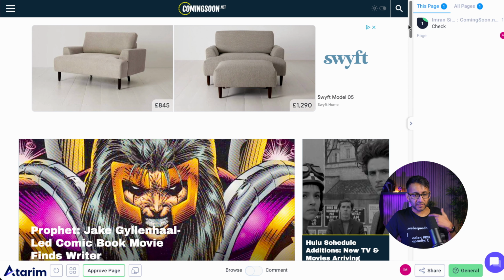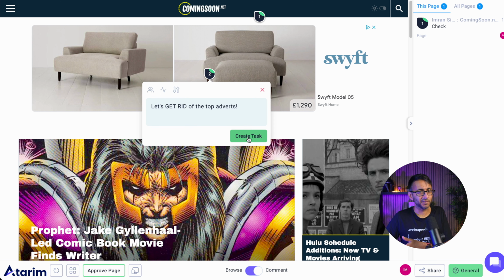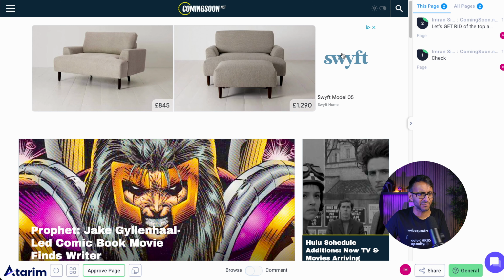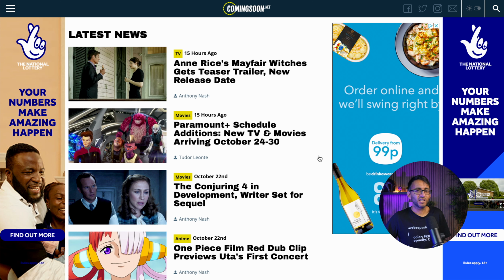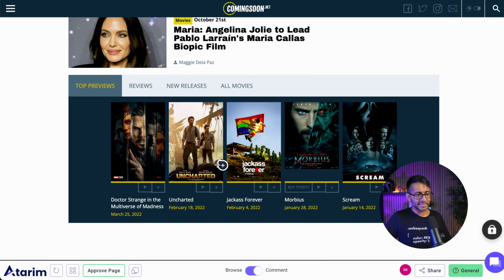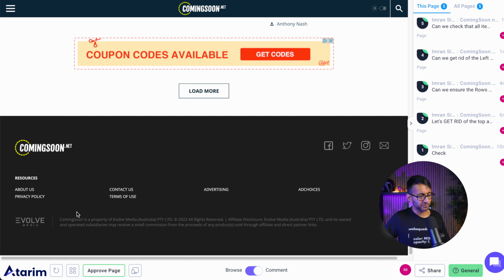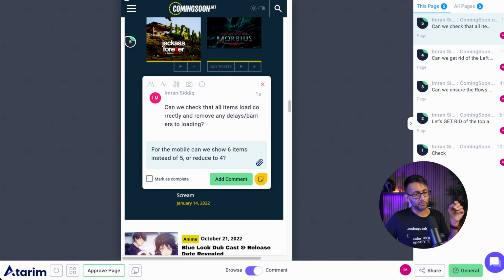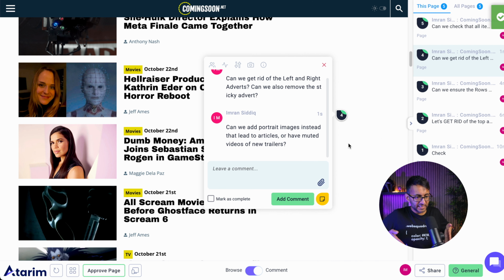Atarim Teardown of the comingsoon.net website - Atarimio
And using to give my views on what I think.

Atarim Teardown of the comingsoon.net website